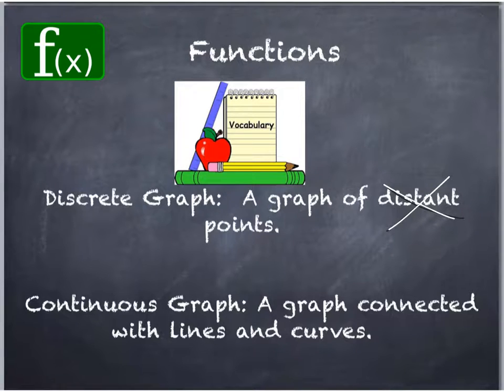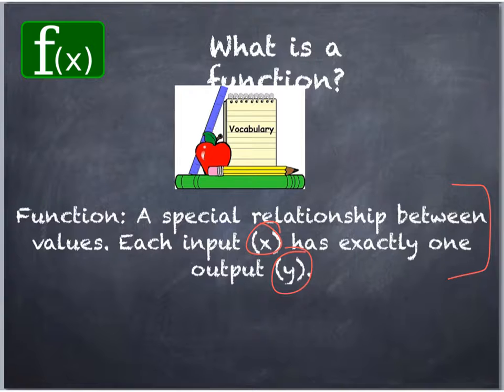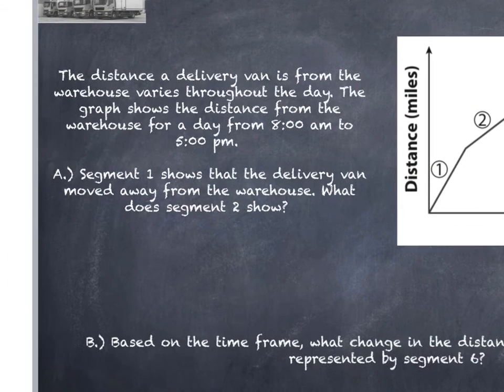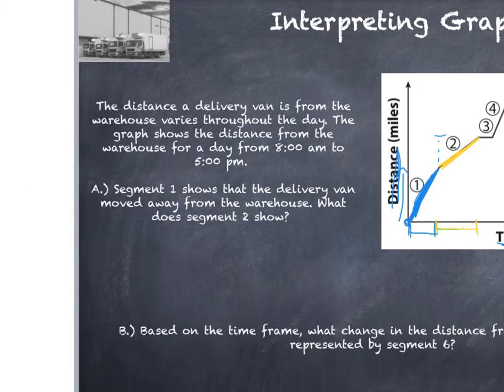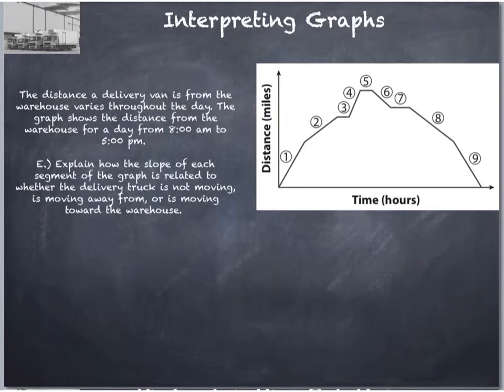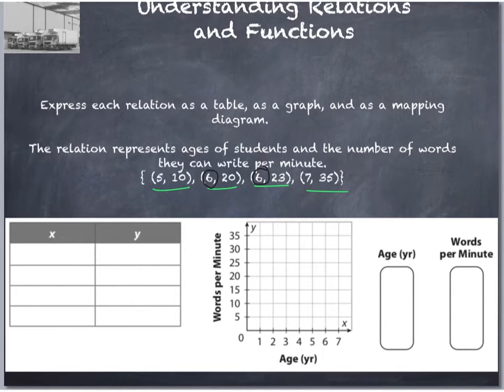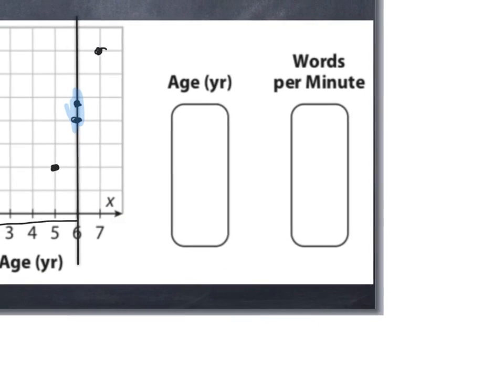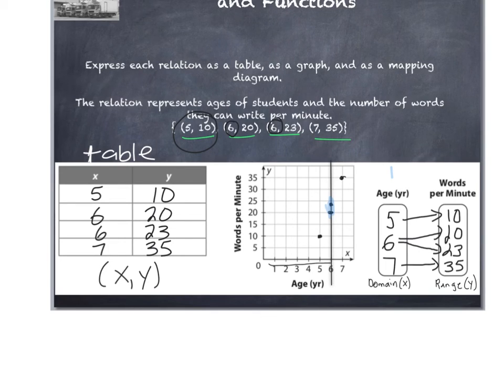3.1 - 3.2 CP